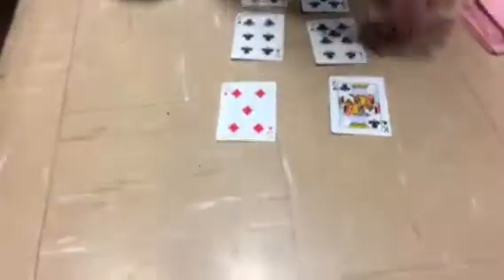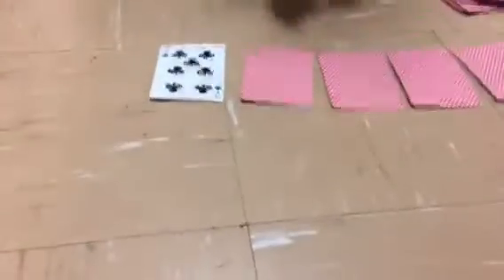Card tricks part 2